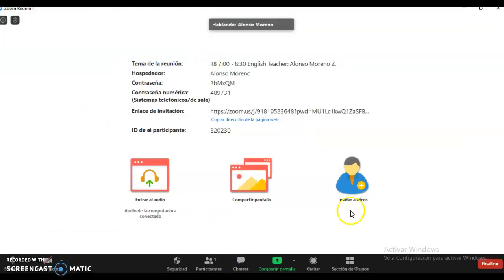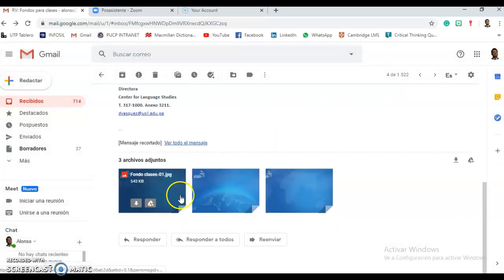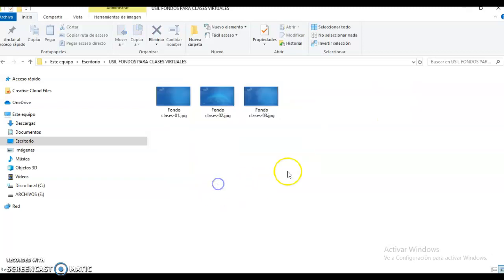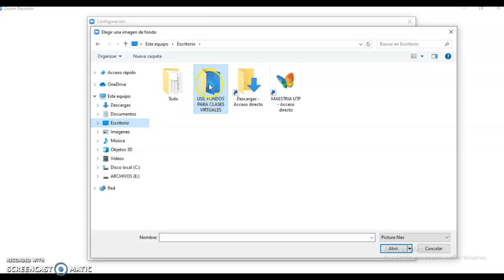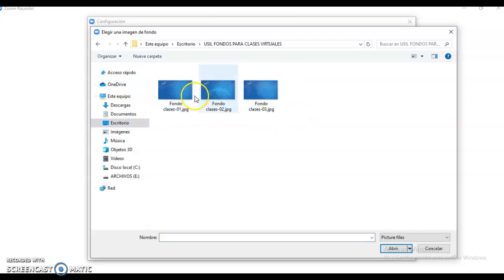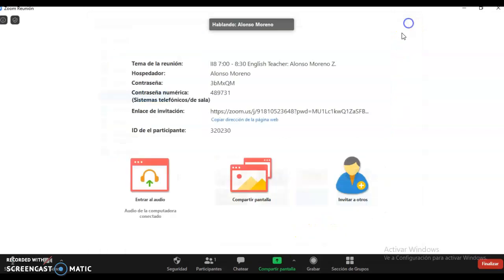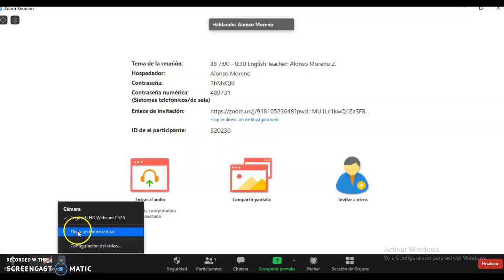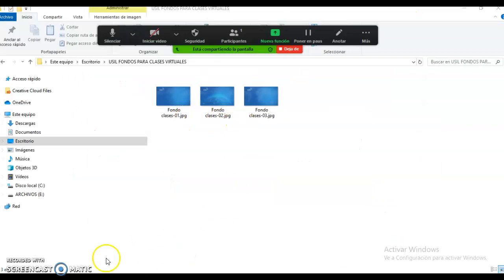Changing Zoom Fondo Virtual